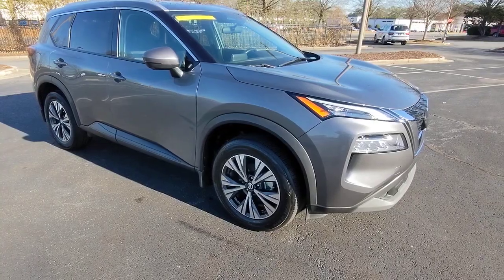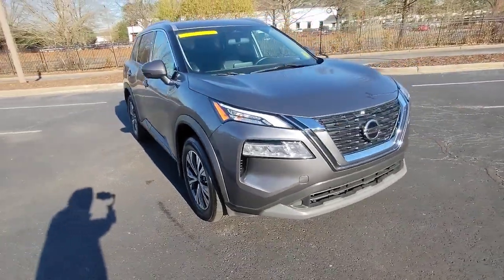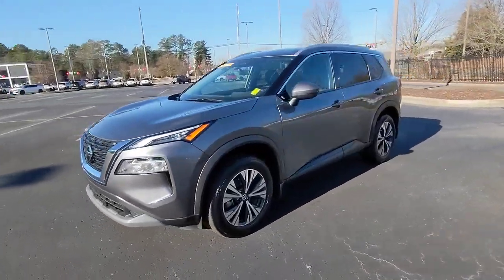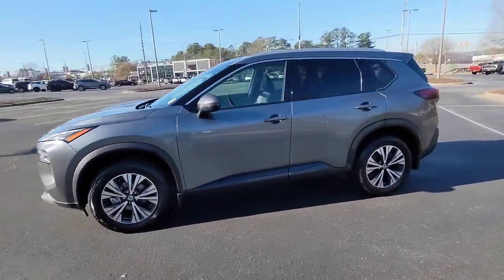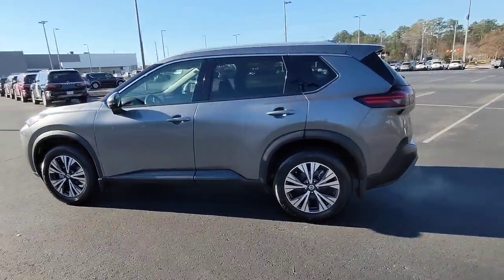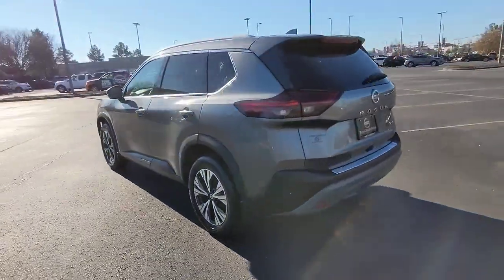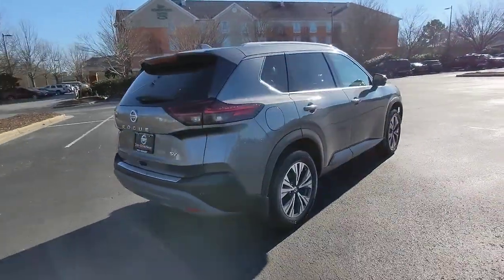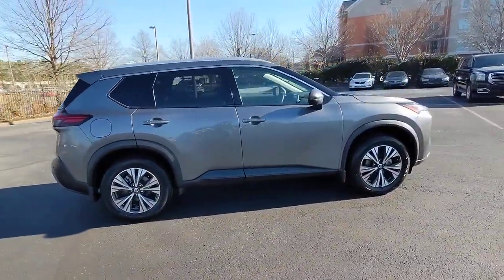2021 Nissan Rogue Kennesaw, Marietta, Smyrna, Woodstock, Atlanta, GA 230138TA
Gun Metallic Used 2021 Nissan Rogue SV available in Kennesaw, Georgia at Town Center Nissan. Servicing the Marietta, Smyrna, Woodstock, Atlanta, GA area.

2310 Barrett Lakes Blvd NW